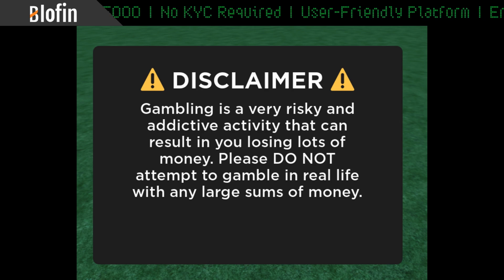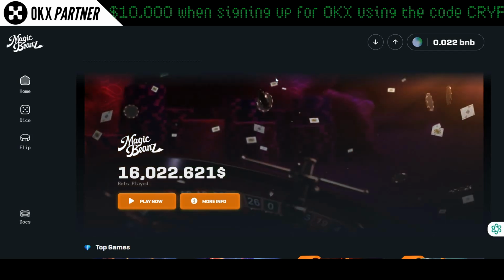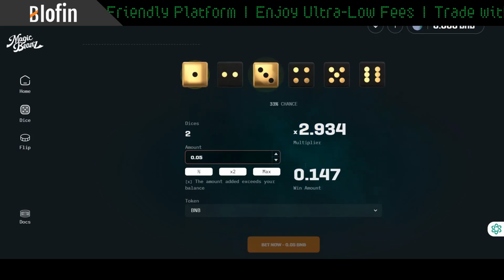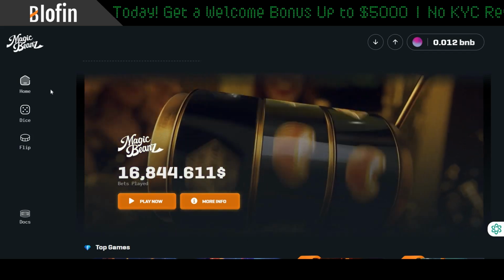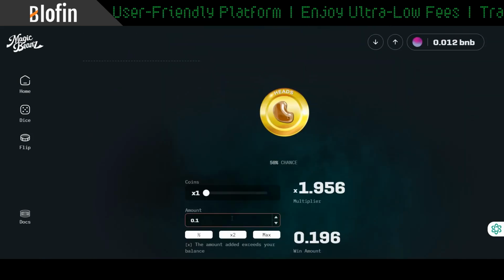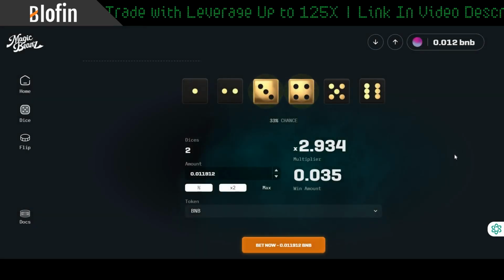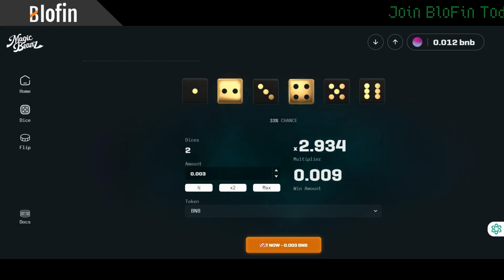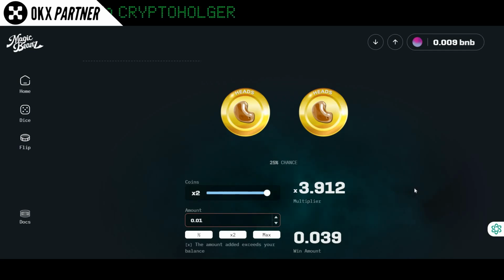The Baked Beans Casino (MagicBeanz) Is LIVE!! 🔥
Welcome to the newest venture in the Baked Beans Reloaded ecosystem – Magic Beanz Casino! 🚀🎲

Baked Beans Reloaded has been a game-changer in the DeFi space, and now it's taking the thrill to another level with Magic Beanz Casino. This exciting new addition offers a range of classic and innovative casino games designed to engage and entertain the community.

🔮 What is Magic Beanz Casino?
Magic Beanz Casino is the latest offering from Baked Beans Reloaded, featuring a variety of games where you can test your luck and strategy. Whether you're a fan of dice games, coin flips, or eagerly awaiting the upcoming poker and rocket games, there's something for everyone!

🎲 Games Available:

- Dice: Roll your way to victory!
- Coinflip: Heads or tails? Make your call!
- Moonshot: Aim high and reach for the stars!
- Plinko: Let the ball drop and see where it lands!
- Poker: Sharpen your poker face and join the table!

Get a FREE Mystery Box worth up to $10,000 when signing up for OKX!

Get a Free Welcome Bonus worth up to $5,000 when signing up for BloFin (NO KYC CRYPTO EXCHANGE)